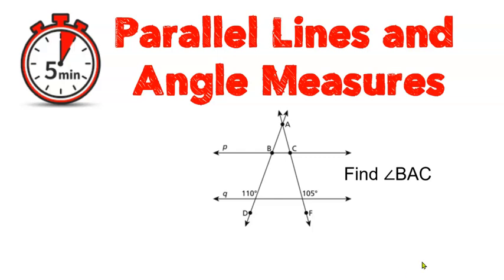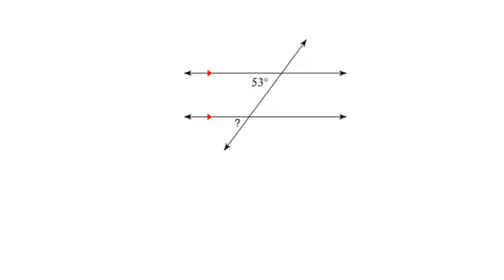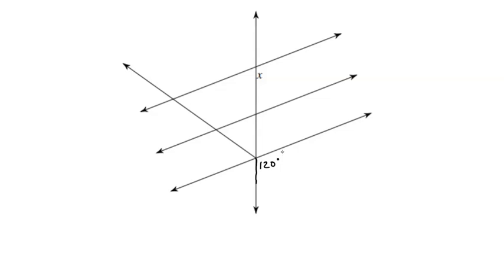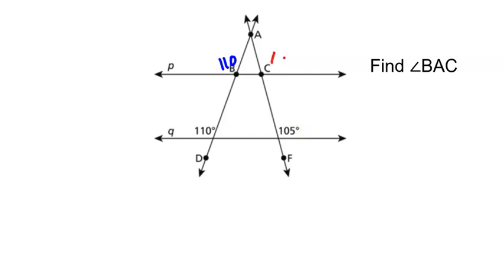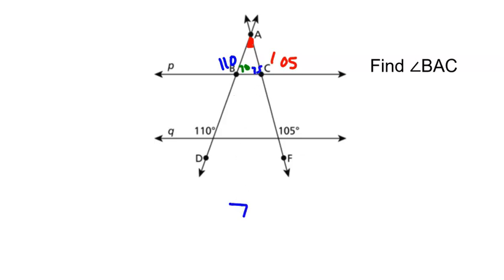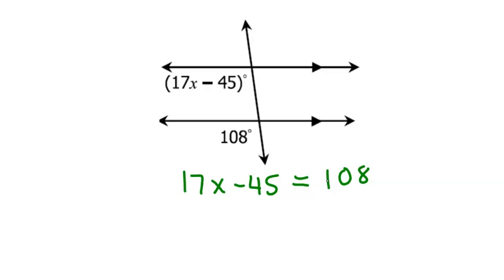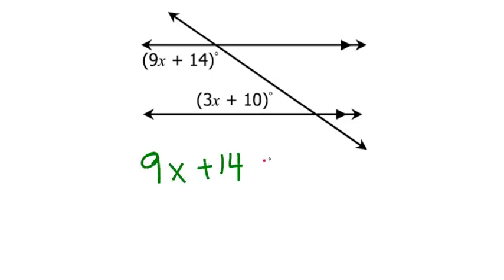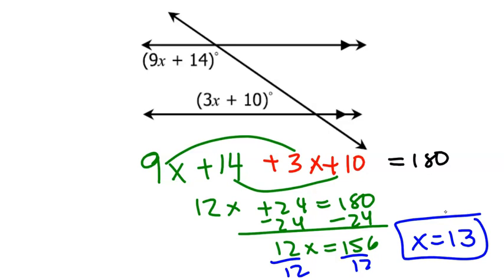Parallel Lines and Angle Measures - 5 min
Learn how to find missing angle measures when parallel lines are cut by a transversal.